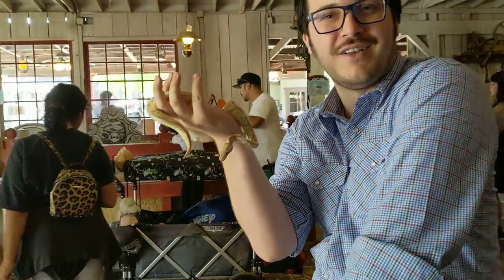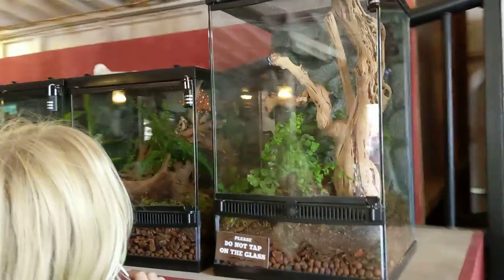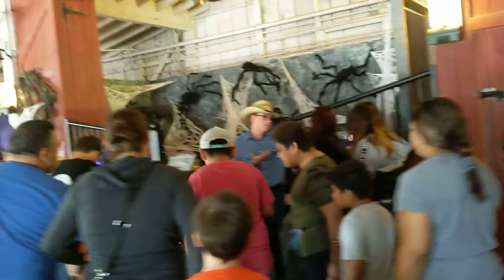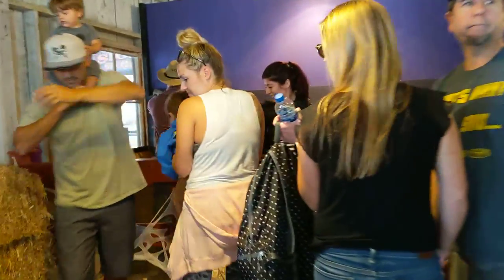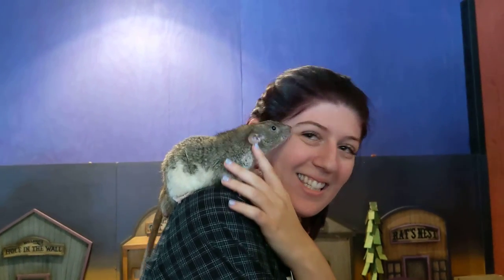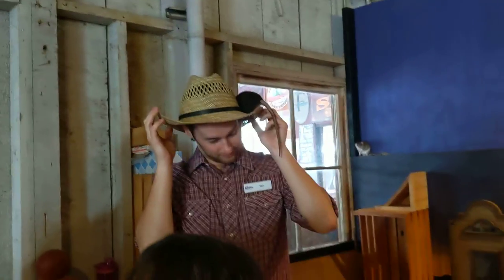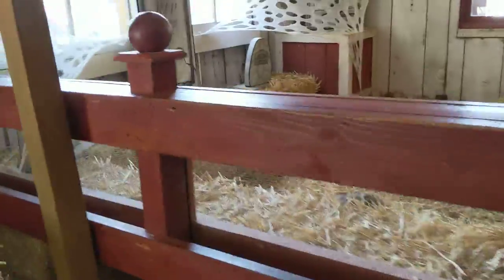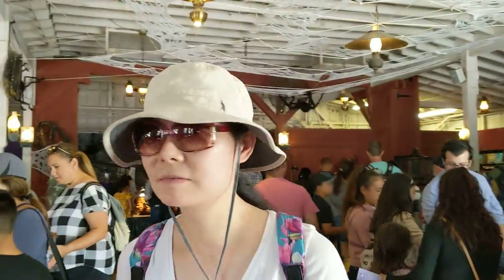Knott's Berry Farm has cool and scary animals for Halloween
Have a look at the amazing and cool critters that Knott's Spooky far has in their livery stable for Halloween!